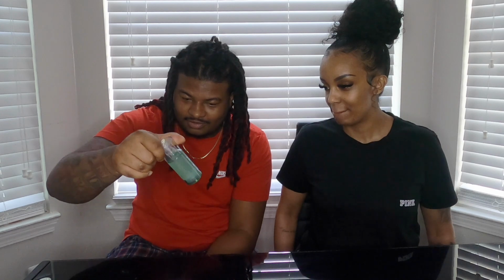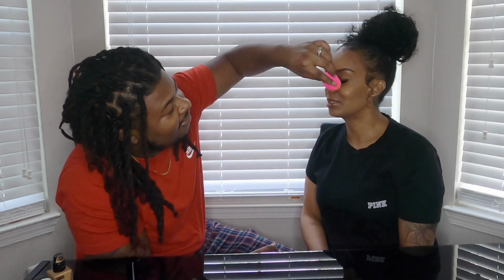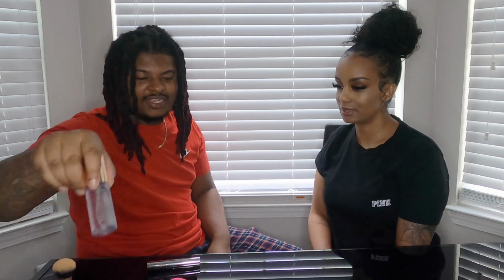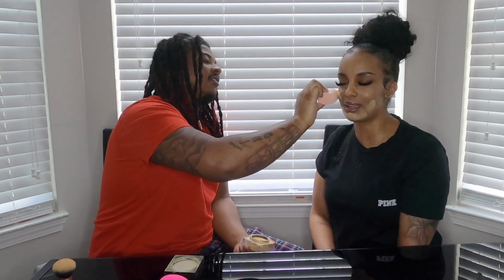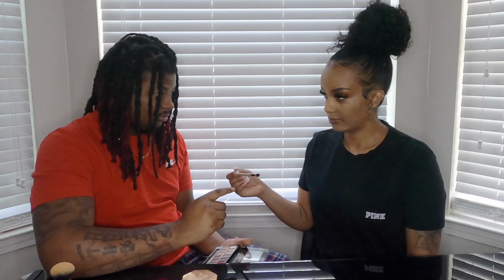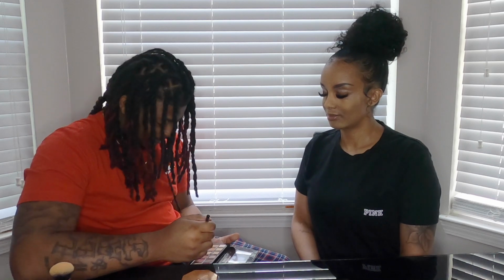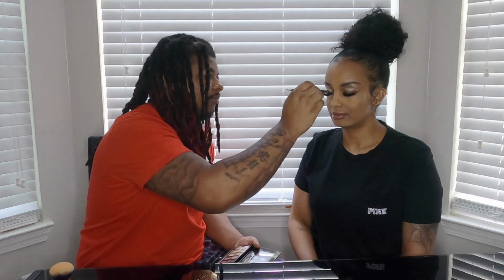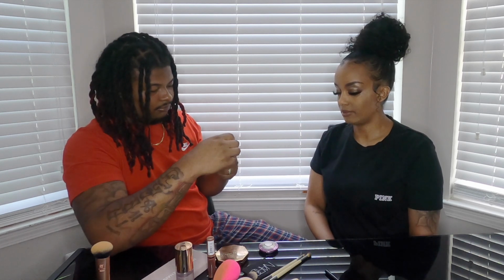Husband Does My Makeup Challenge | Kai and Monta